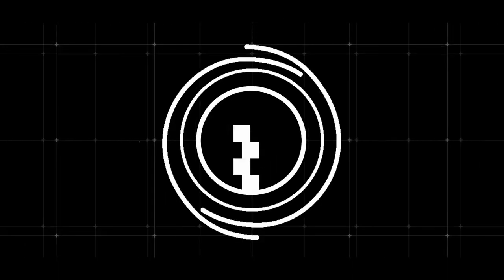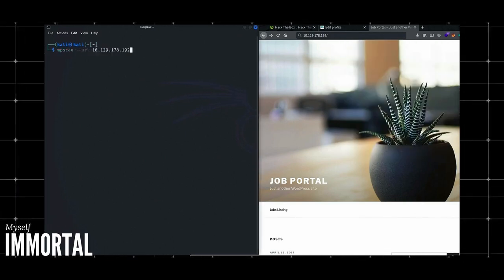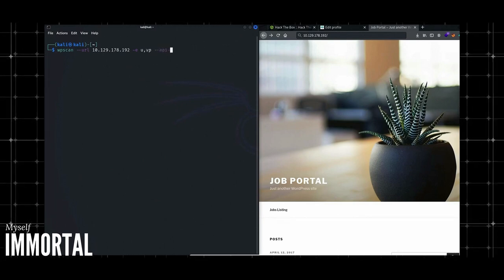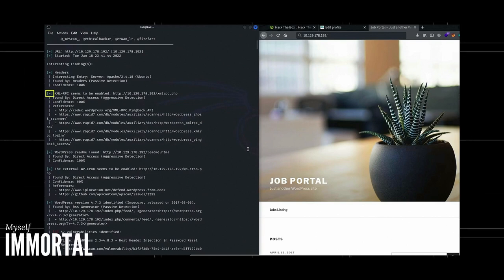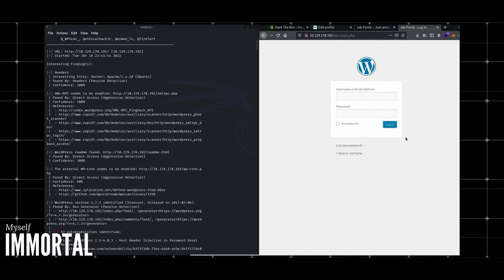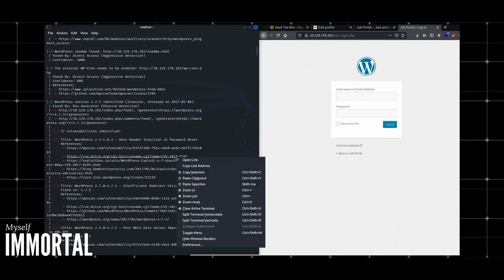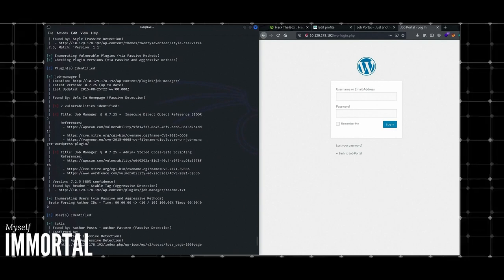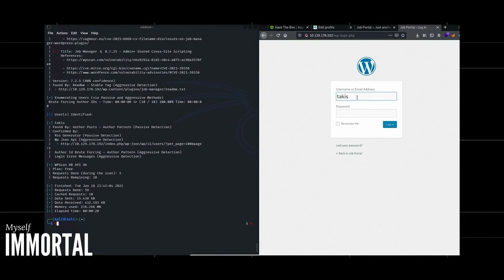WordPress Vulnerabilities | WPScan | Mortal Tech School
Welcome to Episode 20 of our tutorial series! In this episode, we dive deep into the world of WordPress vulnerabilities using WPScan, a powerful tool for identifying security flaws in WordPress sites. Understanding these vulnerabilities is crucial for anyone involved in web security and ethical hacking.

🛠 What You'll Learn:

Introduction to WPScan: Discover what WPScan is and how it can help you uncover vulnerabilities in WordPress sites.
Scanning for Vulnerabilities: Step-by-step instructions on how to run WPScan against a target WordPress site to identify potential security issues.
Interpreting Scan Results: Learn how to analyze the scan results, including understanding the significance of identified vulnerabilities and their potential impact.
Common WordPress Vulnerabilities: Explore some of the most common vulnerabilities found in WordPress installations and plugins, and how to address them.
Best Practices for Securing WordPress: Gain insights into effective strategies for securing your WordPress site against potential exploits.
🔧 Tools You'll Need:

A system with WPScan installed (Kali Linux or other compatible systems)
Internet access for scanning and downloading updates
💻 Why Use WPScan? WPScan is an essential tool for anyone looking to improve their WordPress security posture. By identifying vulnerabilities, you can take proactive measures to protect your site from potential attacks, ensuring a safer online environment.

👨‍🏫 Watch the Full Tutorial Now and Start Securing Your WordPress Site!